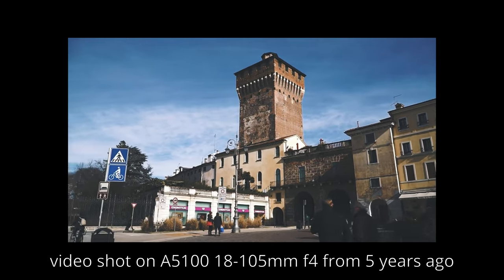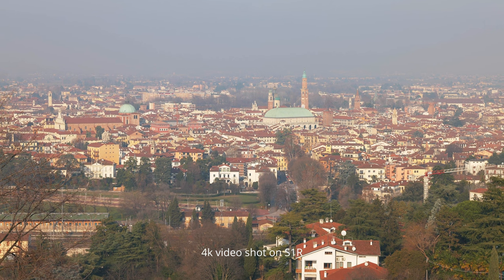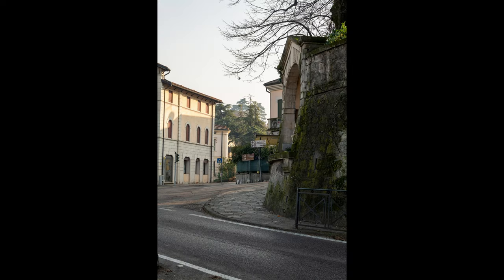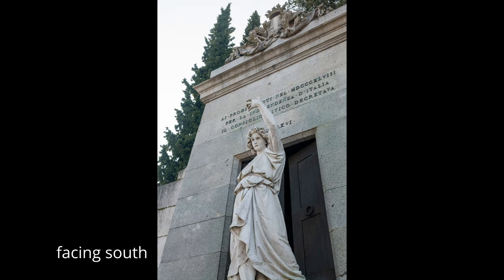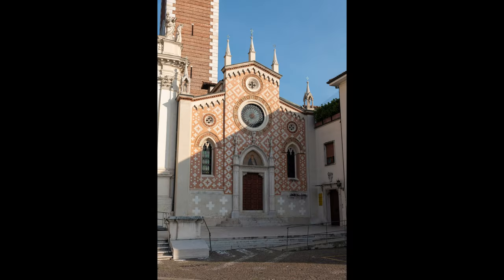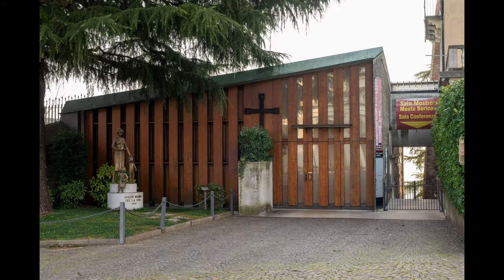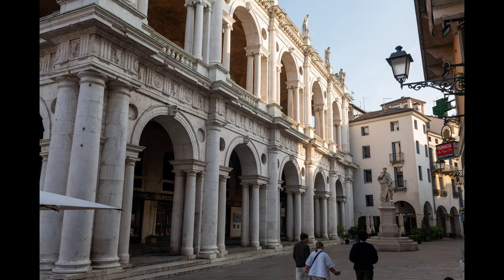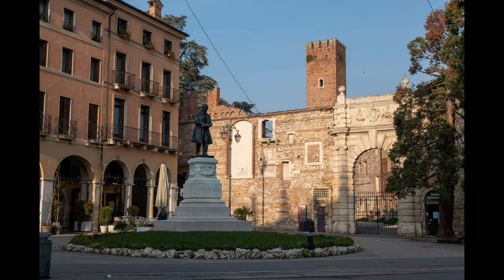Vicenza photo walk with Lumix S1R Sigma 24-70mm f2.8 and sharing some thoughts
Leica 10-25mm f1.7

Leica 12-60mm f2.8-4

Leica 8-18mm f2.8-4

Olympus 40-150mm f2.8 Pro

Editing: Davinci Resolve Studio version;  lightroom